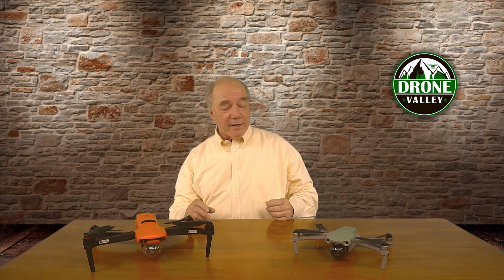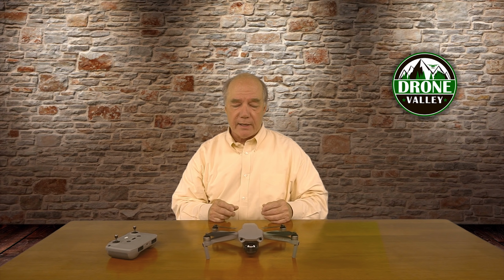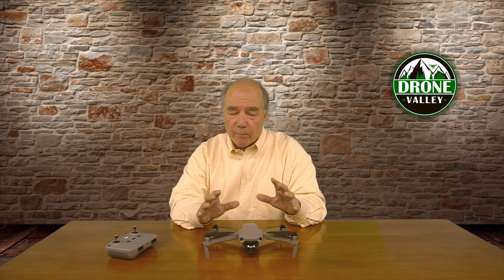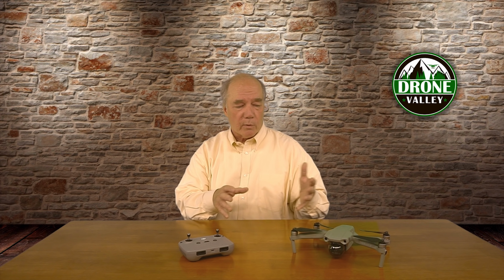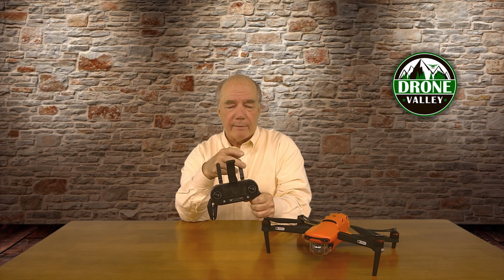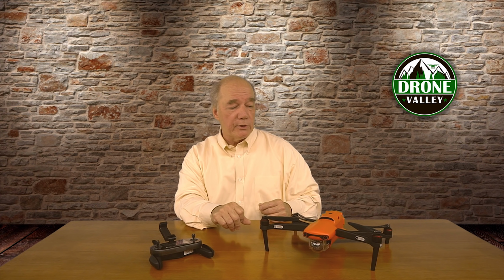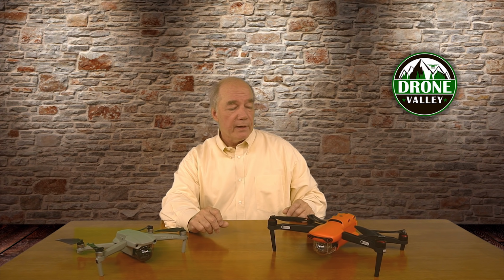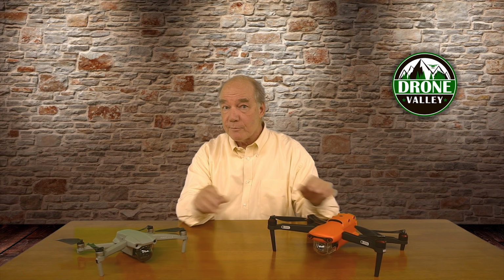Mavic Air 2 vs Evo 2 Comparison - Which One Is Right For You?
The Mavic Air 2 from DJI is the latest quad to be released this summer, and we have been overrun with questions about how this drone performs in the air and how it compares to others on the market. In this clip I do a side by side comparison with the Evo 2 (8K version) and point out the differences to help you decide which of these quads is right for your flying needs and your budget.